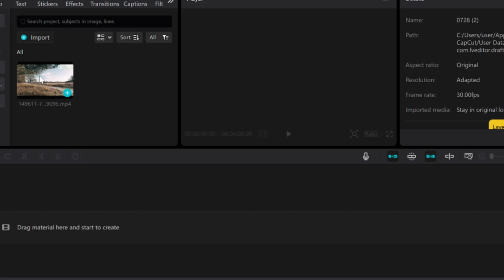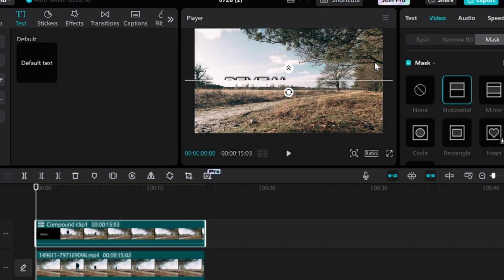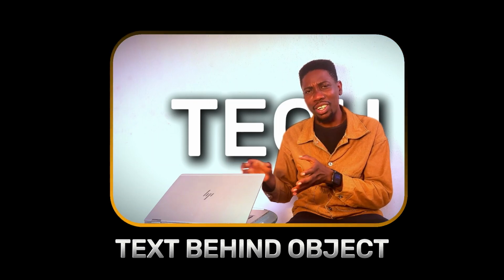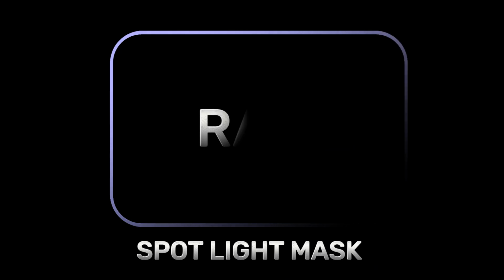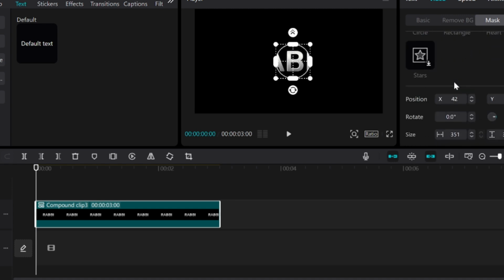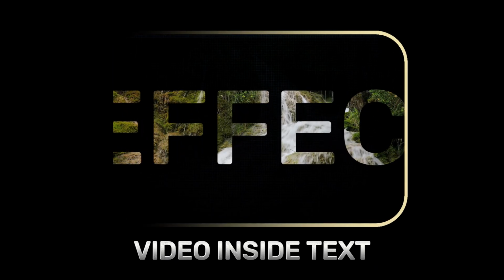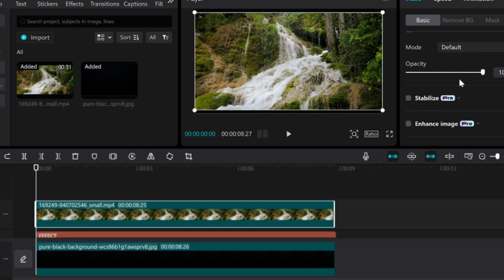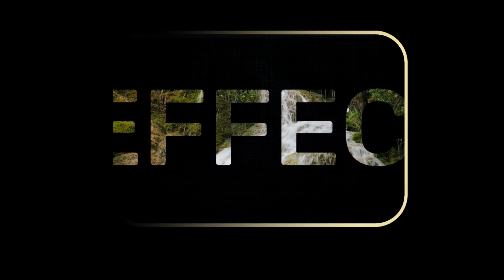These CapCut Tricks will Elevate your Video Editing Skills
🔥 Want to take your editing game to the next level? In this video, I’ll show you some powerful CapCut tricks that will instantly give your videos a professional, cinematic look — all without needing After Effects or Premiere Pro!

🎬 Whether you’re a beginner or looking to upgrade your edits, these effects are easy to follow and super effective. From custom text reveal effect to video in text effect, you'll learn how to make every clip stand out.

✨ Effects Covered:
1. Text reveal
2. Text Behind Object
3. Spotlight Mask
4. Video in text🎞️

💡 Plus, I’ll share some quick editing tricks to speed up your workflow and make the process smoother!

Whether you create reels, YouTube shorts, or cinematic edits — these effects will seriously level up your game.

Time Stamps :
00:00 INTRO
00:23 Text reveal
01:34 Text Behind Object
02:20 Spotlight Mask
03:32 Video in text
04:31 OUTRO